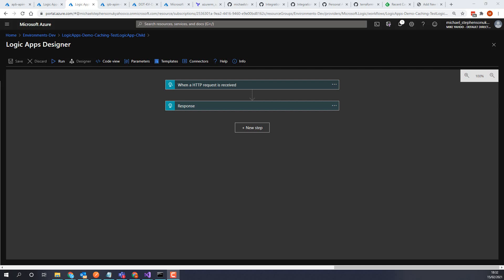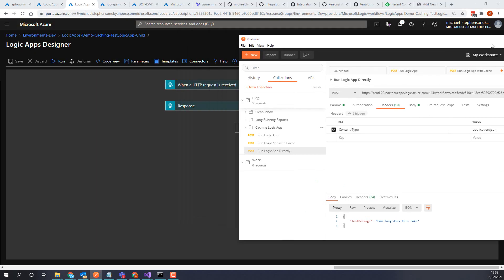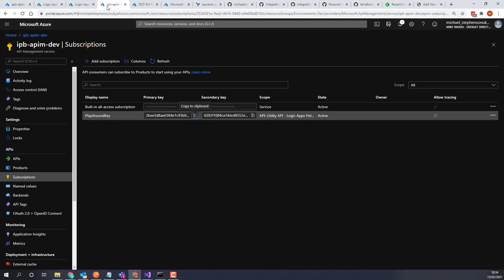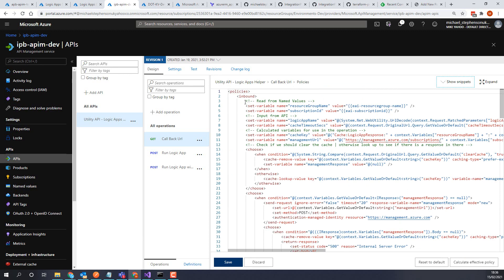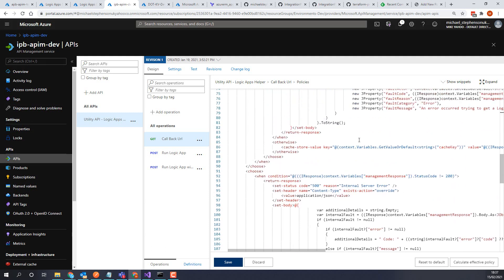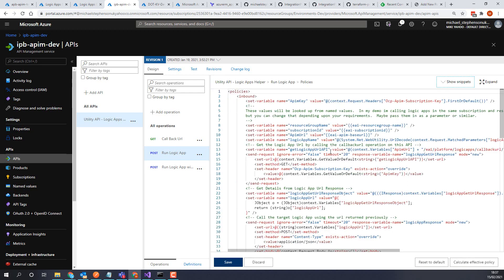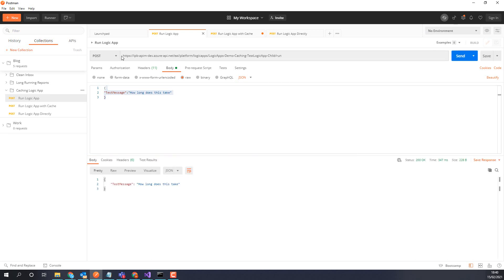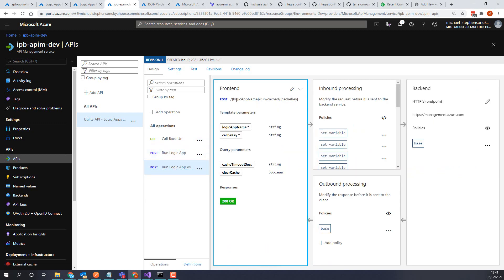Logic App Caching with APIM Part 1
A look at using Azure APIM to cache the responses from Logic Apps with a generic API to help call logic apps